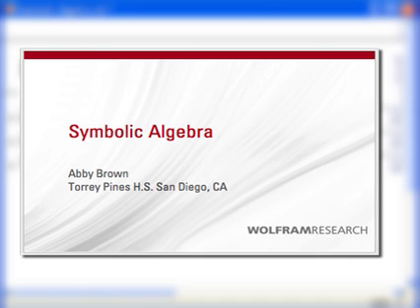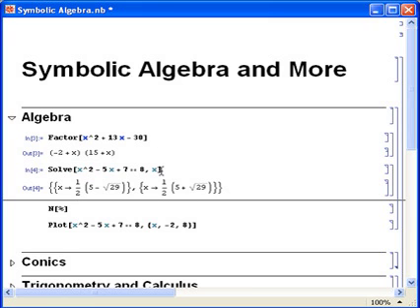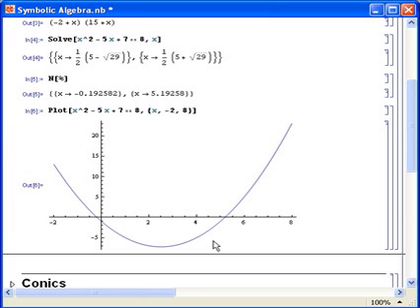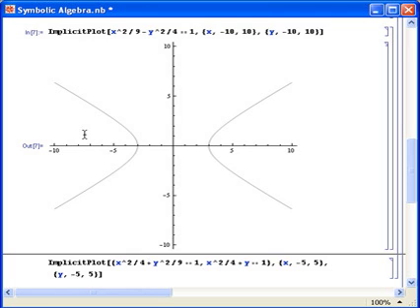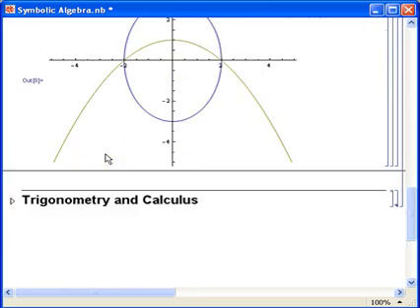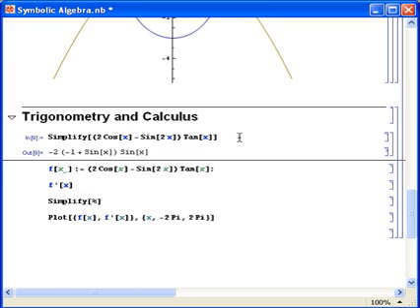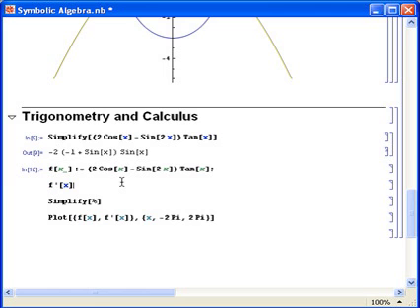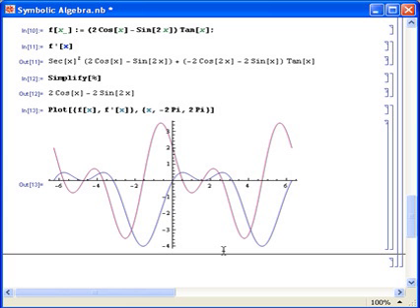Symbolic Algebra in Mathematica 6 with Abby Brown